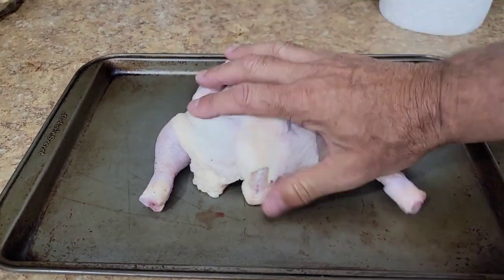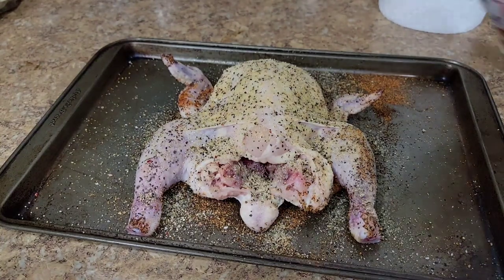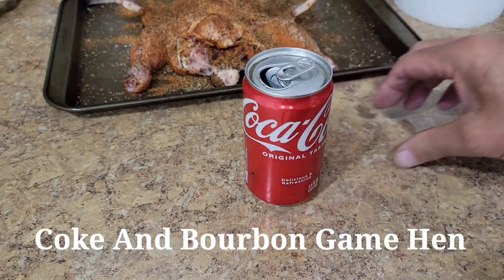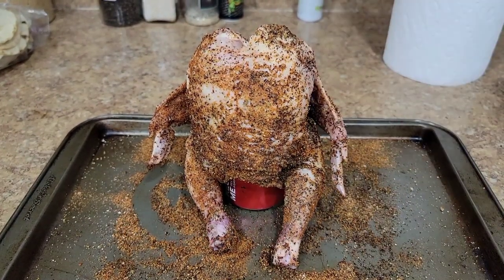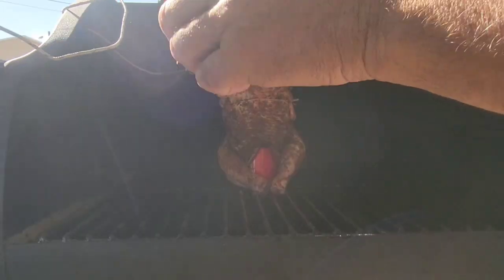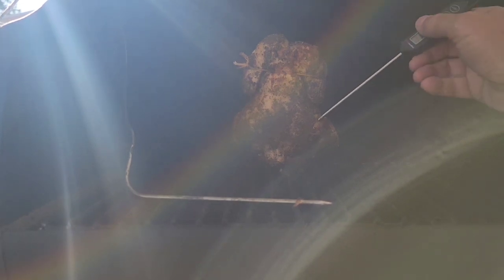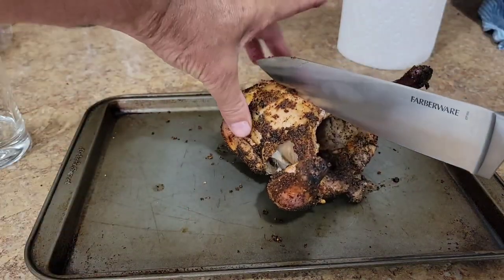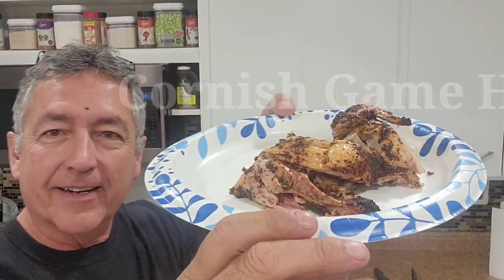Beer Can Cornish Game Hen In A Brisk It 580 Pellet Grill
How To Make Beer Can Cornish Game Hen In A Brisk It 580 Pellet Grill. @briskitgrills This was a FUN COOK! Of course I use Coke, and NOT Beer because I find it just tastes better and seems more tender. I decided to also add some Bourbon to my coke! This game hen is seasoned with SPG and @unclestevesshake Smoke Bomb, and what a great combination!

Here are some of the items I use in my videos:

Hatch Green Chiles X-HOT!
Farberware EdgeKeeper 8 Inch Chef's Knife
Brisk It 580 Pellet Grill
COMFEE' Toaster Oven Air Fryer Combo, 12-in-1 Air Fryer Oven with Rotisserie
12 Inch Stainless Steel Gas Stove Top Dual Fuel Easy to Clean (12Wx20L)